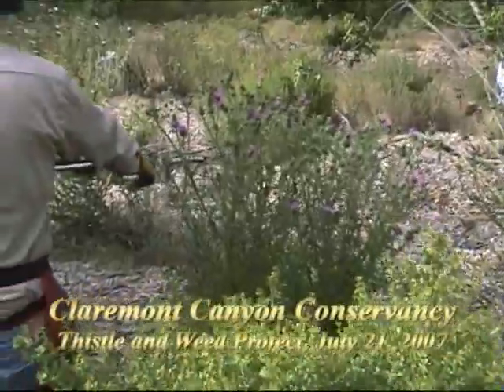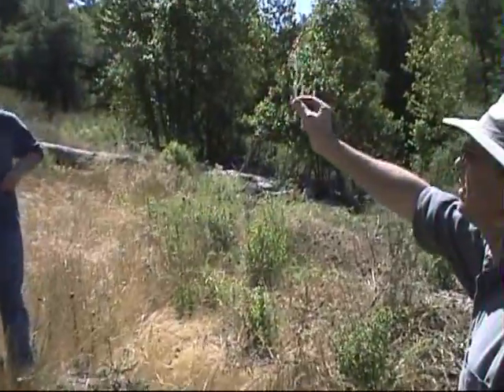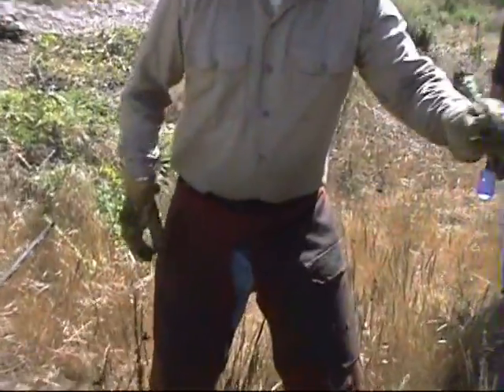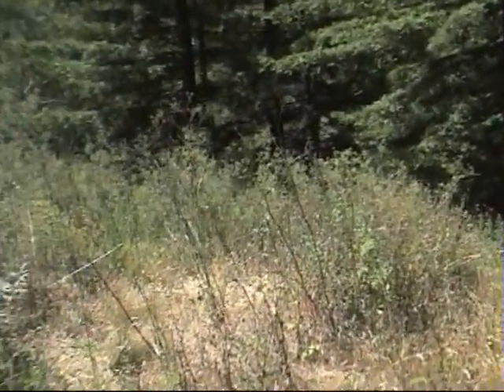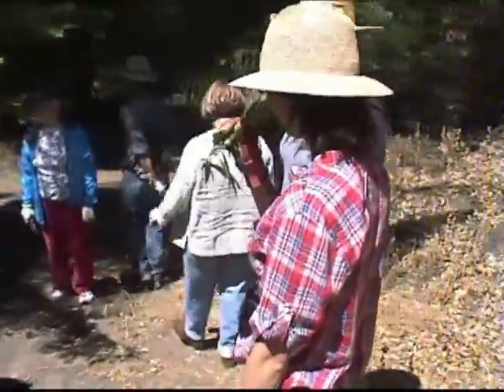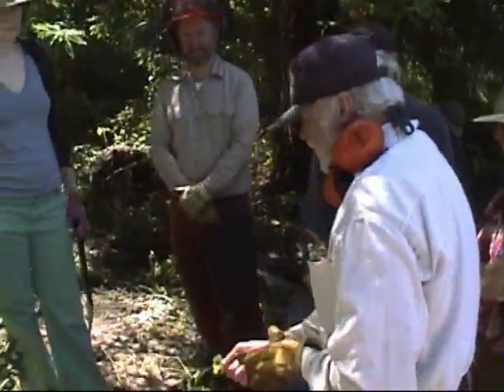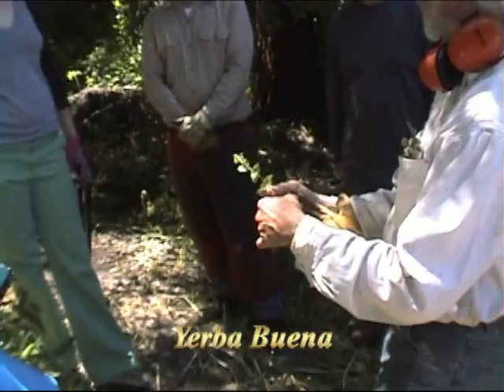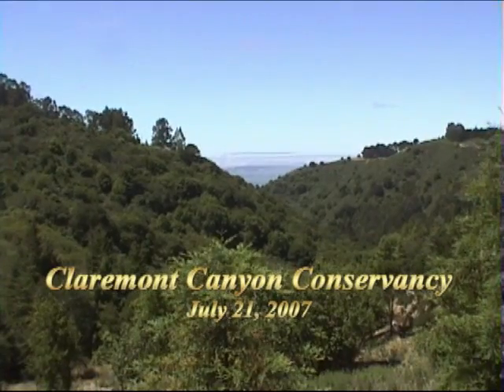Thistle and Weed Removal Project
Bill McClung, Matt Morse and Paul McGee take volunteers into Claremont Canyon to cut thistle and weeds and learn about native plants